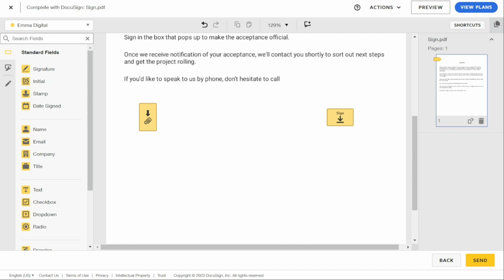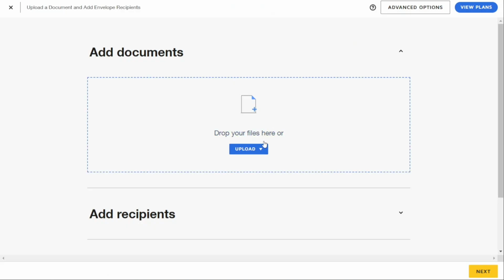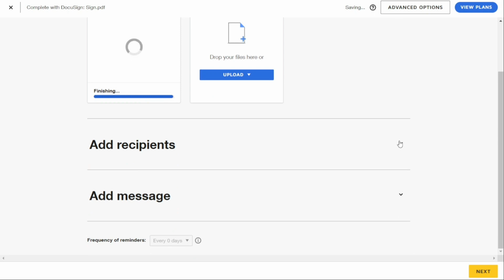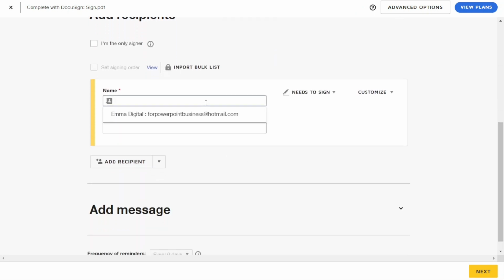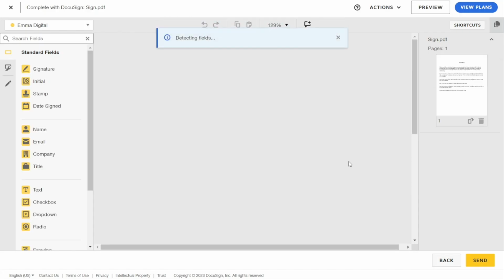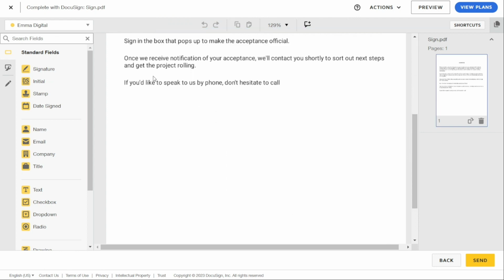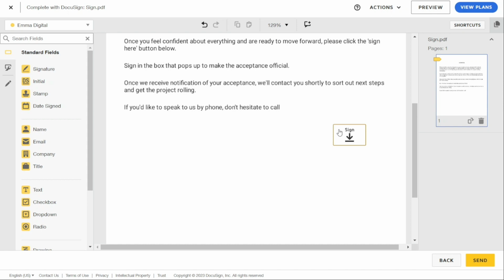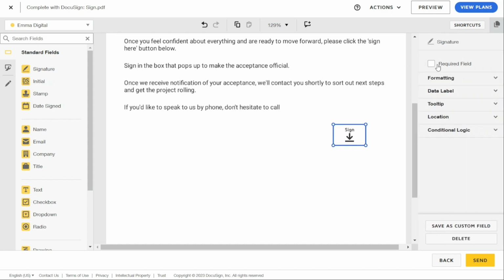How to Make Field Required in DocuSign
In this video you will find out How to Make Field Required in DocuSign

🔥 Special Offers 🔥